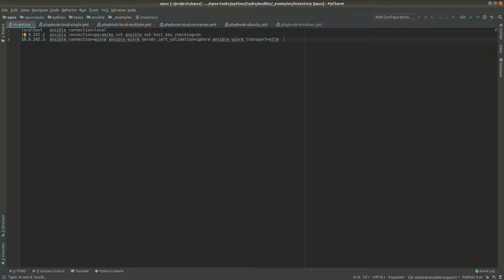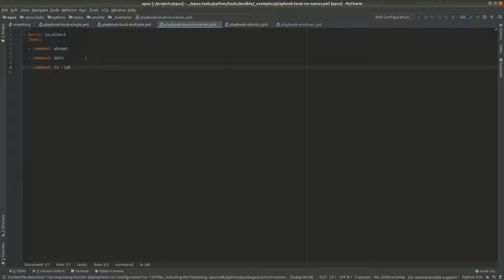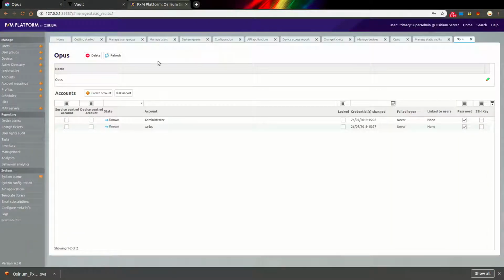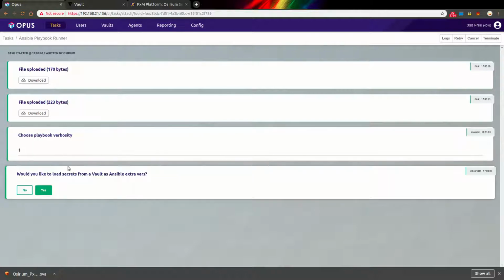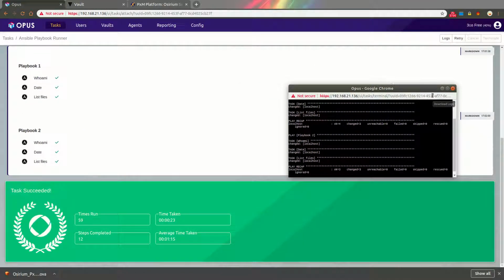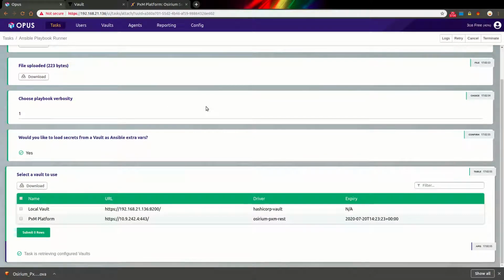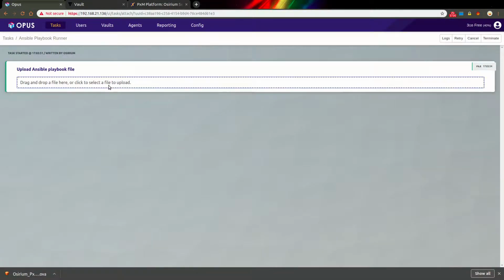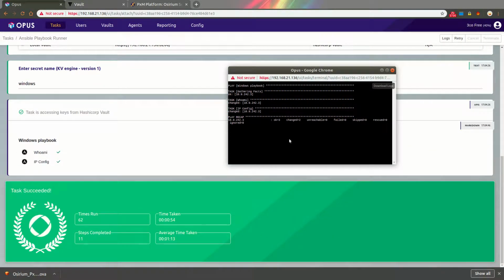Automating Ansible with Osirium PPA (Opus)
Anisble is a leading DevOps and NetOps configuration tool but to really fly and integrate processes across IT and the business needs Osirium Privileged Process Automation (PPA) previously known as Opus. This demo shows common automation scenarios.